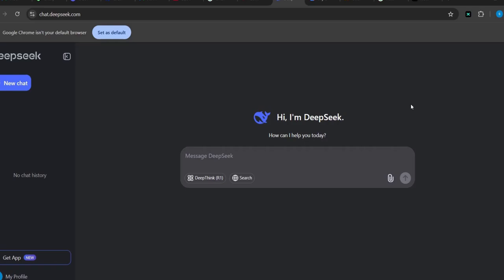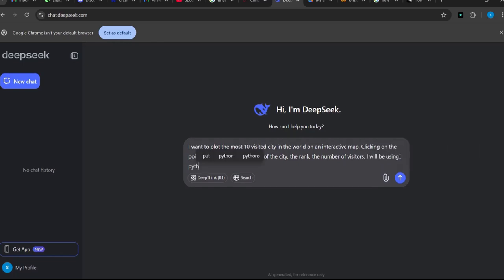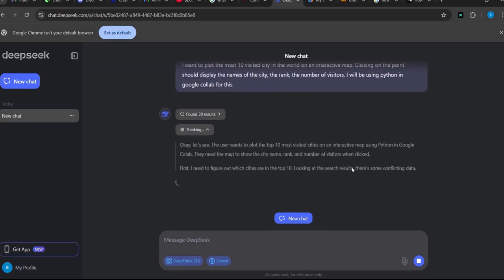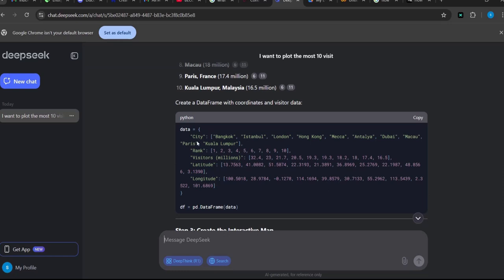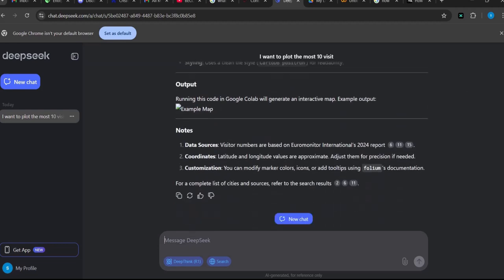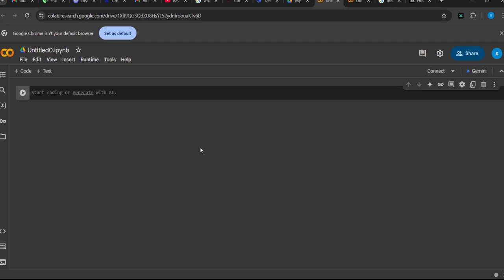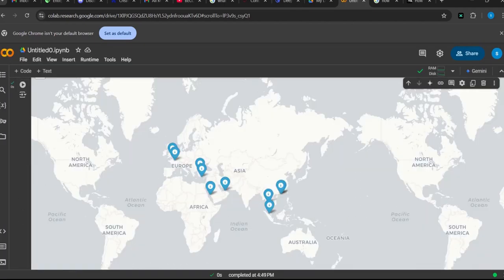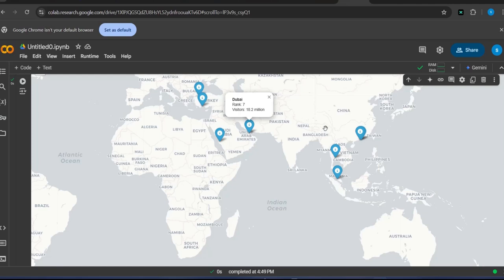I Discovered the SECRET to Effortless Map Creation with DeepSeek AI and DeepSeek Model R1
In this video, you will learn how to use DeepSeek to create maps instantly. DeepSeek is currently gaining significant attention because its DeepSeek-R1 reasoning model is now considered a direct rival to OpeanAI revolutionary chatGPT.

In this tutorial, the DeepSeek-R1 model retrieves data from web searches based on a specific request and then generate a spatial map using the Folium library in Python.  DeepSeek leverages its reasoning model to analyze and select the most relevant data, even when conflicting information is present. What you will learn in this video are
1.  How to integrate DeepSeek for mapping and GIS task
2. How to create interactive map with python
3. Using Folium for dynamic map visualization
4. Application of AI toolslike DeepSeek for geospatial analysis

For this tutorial, we use DeepSeek-R1 model as the AI tool for data insights, Python for scripting, Folium for interactive maps, and Google Colab for coding